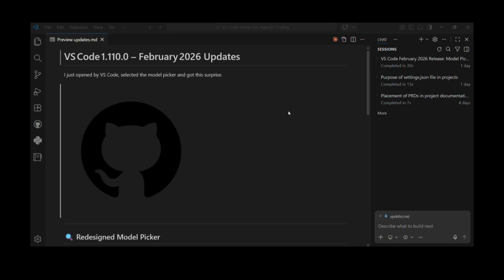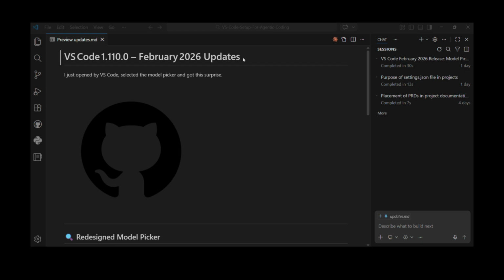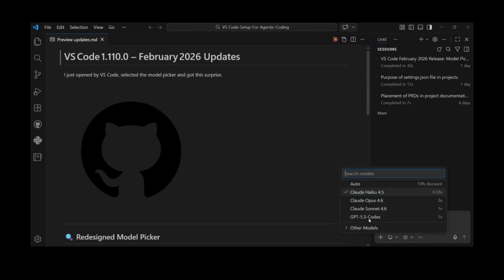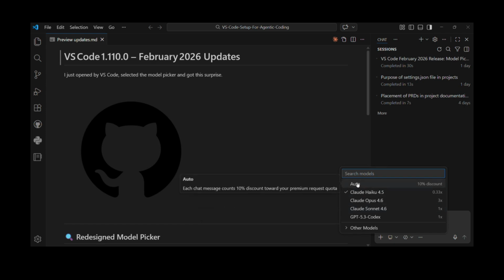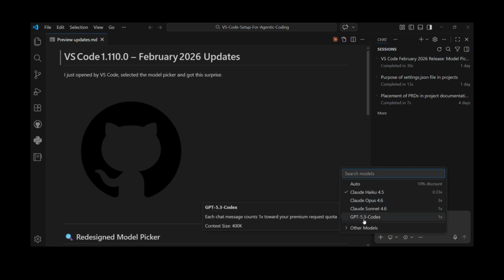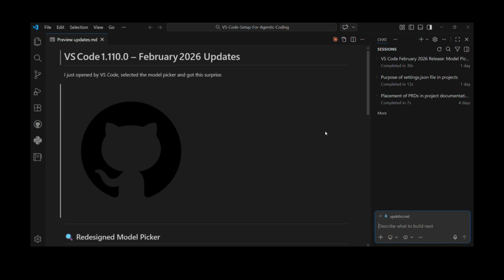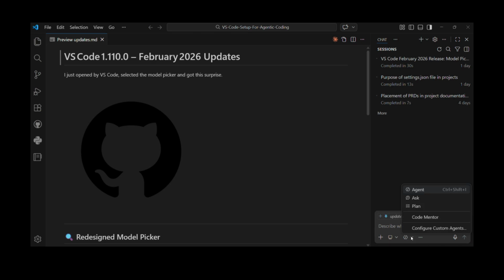Visual Studio Code February 2026 release (v. 1.110.0)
Visual Studio Code  February 2026 release (v. 1.110.0) introduced some tidying up to the GitHub Copilot Model Picker.

It has been completely revamped. Gone is the long list, Models you use often appear on top, and others you can search for.

There is also handy information on the context window size of each model.